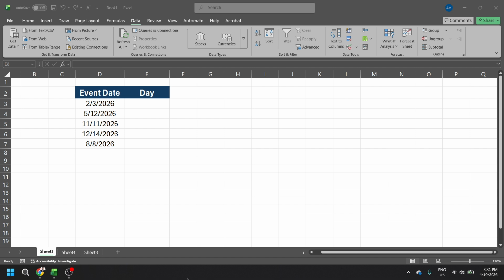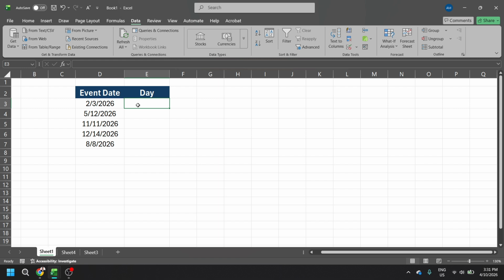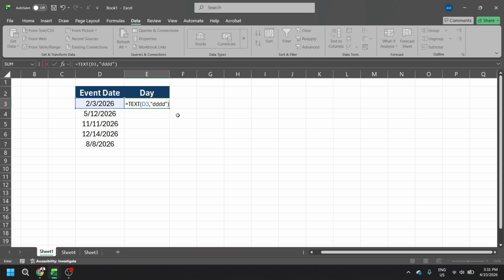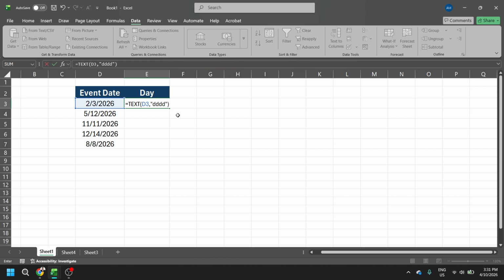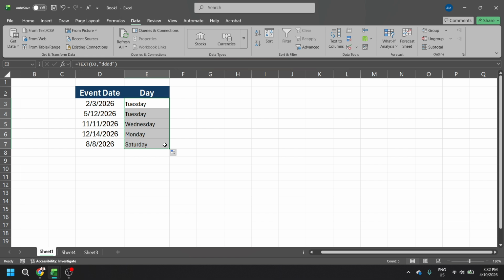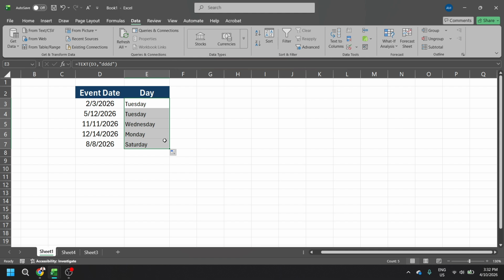How to Find Day from Date in Microsoft Excel (Full Guide 2026)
In this video, we discuss how to find day from date in Microsoft Excel using a simple Excel formula. This Excel tutorial will guide you through using the TEXT function in Excel to get the weekday name from any date, covering essential Excel date functions and providing spreadsheet tips for efficient data manipulation. Learn how to perform Excel date extraction and display the full day of the week name with this easy guide.

00:00 Introduction
00:20 Choose Output Cell
00:30 Check Date Format
00:45 Type TEXT Function
00:52 Select Date Reference
00:56 Enter Weekday Format
01:05 Review Full Formula
01:20 Understand Format Code
01:36 Note Regional Differences
01:44 Confirm Formula Input
01:50 Dynamic Date Updates
01:57 Fix Formula Display
02:06 Resolve Formula Errors
02:15 Apply Formula Across Sheet
02:30 Summarize Benefits